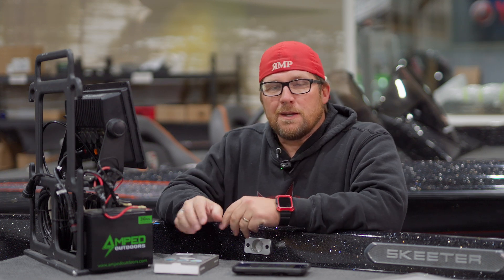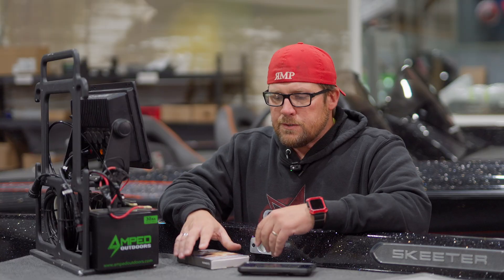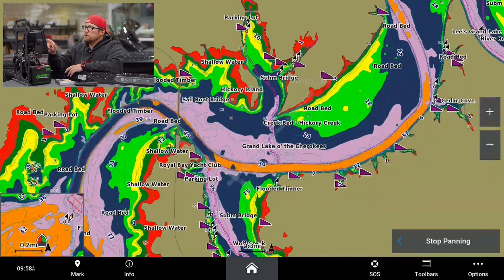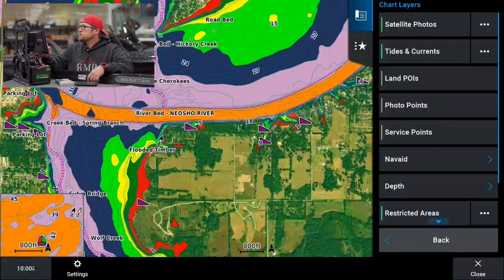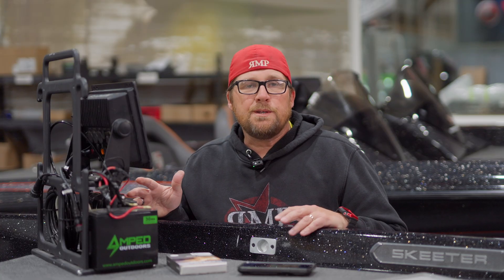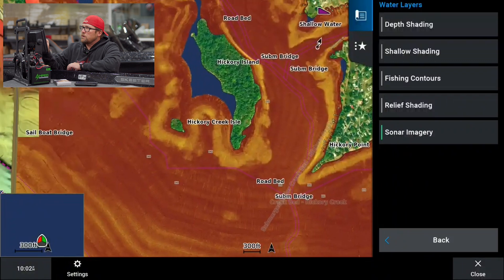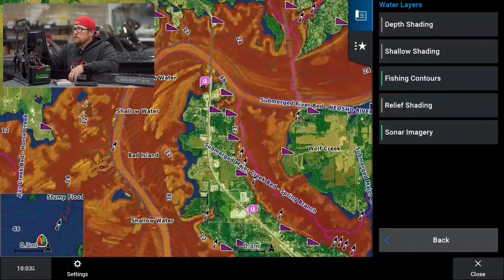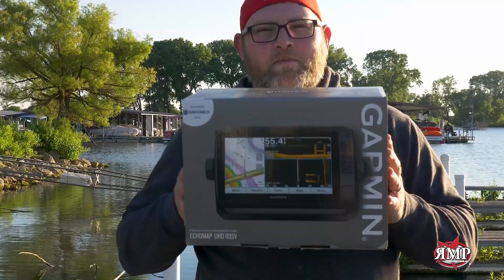Overview of the Garmin Navionics Vision Plus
Brett goes over the features of the Garmin Navioncs Vision+ map card.

ALL-IN-ONE MAP SOLUTION FOR GARMIN CHARTPLOTTERS

Access detail-rich mapping of coastal features, lakes, rivers and more. Integrated Garmin and Navionics® content offers coverage for boaters worldwide.

DEPTH RANGE SHADING

High-resolution depth range shading lets you select up to 10 color-shaded options and view your designated target depths at a glance.

UP TO 1’ CONTOURS

For improved fishing and navigation, up to 1' contours provide a clear depiction of bottom structure for improved fishing charts and enhanced detail in swamps, canals, harbors, marinas and more.

SHALLOW WATER SHADING

To give a clear picture of shallow waters to avoid, this feature allows for shading at a user-defined depth.

HIGH-RESOLUTION RELIEF SHADING

This downloadable shading feature4 combines color and shadow to give you an easy-to-interpret, clearer view of bottom structure than contour lines alone.

DYNAMIC LAKE LEVEL

Adjust your maps to the lake’s current water levels to see if spots are accessible or too shallow to explore.